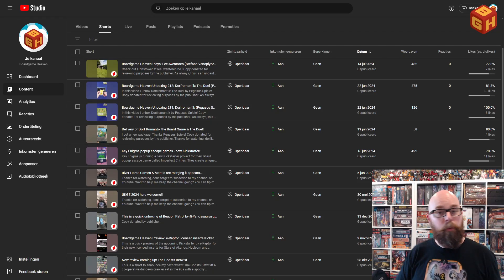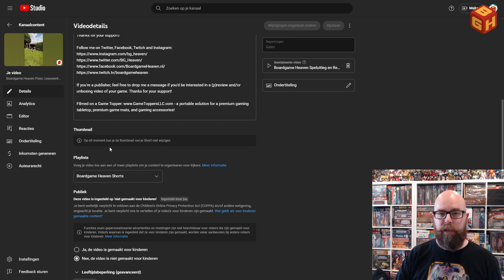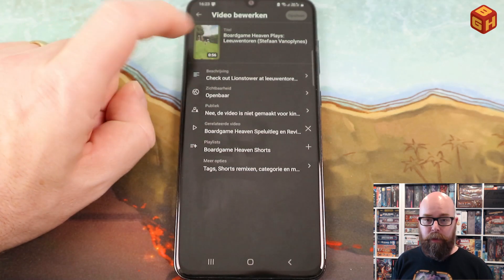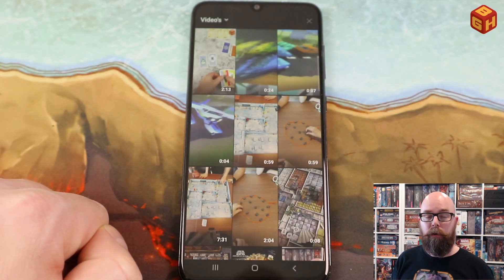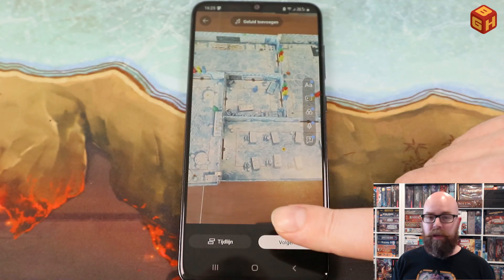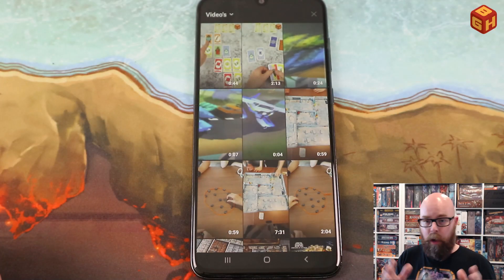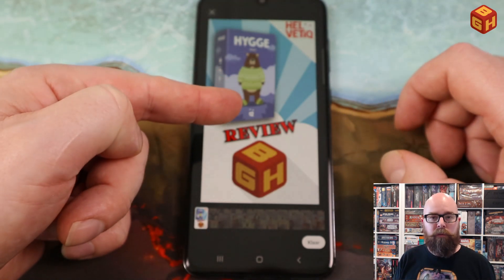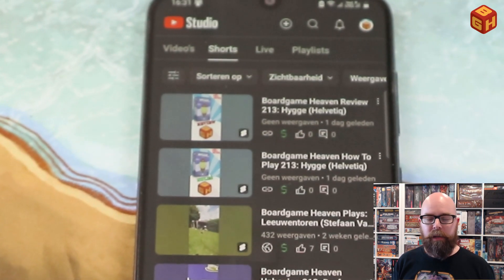TUTORIAL: How to set your thumbnail for YouTube Shorts (2025)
In this video I show you how you can have your preferred thumbnail for your YouTube shorts! Currently, there is NO option in Youtube Studio to change your thumbnail for shorts after uploading. YouTube Studio simply states: "For now, you can't change the thumbnail on your Short".
Check my video to see how to work around this problem, and get the thumbnail you want.

00:00 Intro - the problem
02:09 How to solve the problem
03:56 How to set a specific thumbnail image
05:34 Final words

Want to help me keep the channel going?
* early access to my videos
* your name in the credits of all of my Youtube videos
* cool physical rewards!

Get a Boardgame Heaven T-shirt, sweater, beanie, cap, mug, sticker, polo shirt, pin, magnet or hoodie here:

Filmed on a Game Topper - a portable solution for a premium gaming tabletop, premium game mats, and gaming accessories!